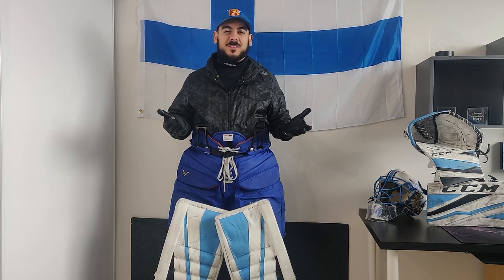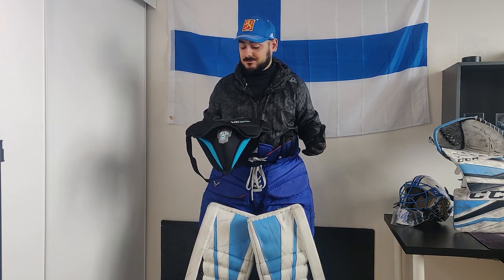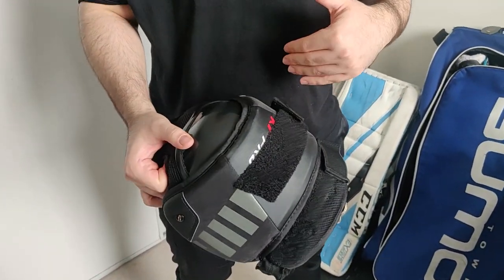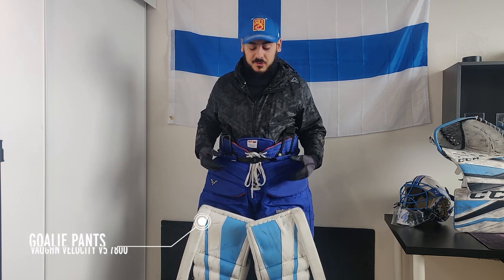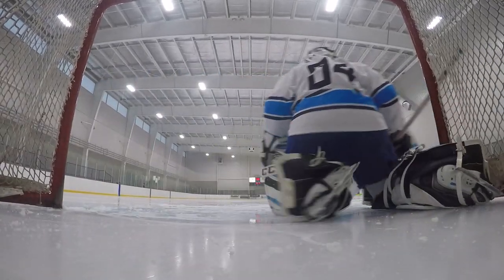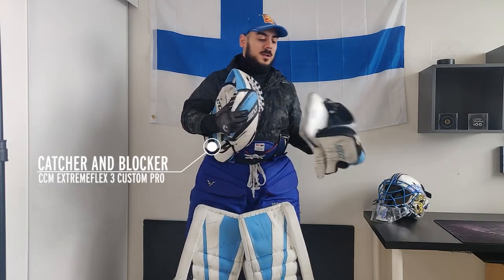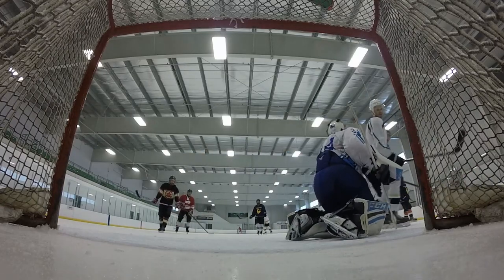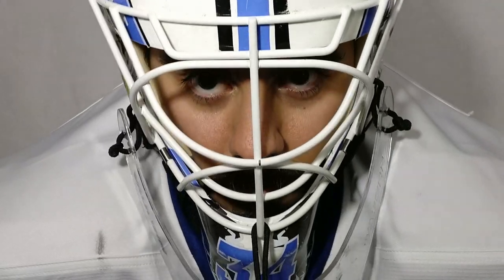What's In My Goalie Bag for 2020? | Gear Talk & Reviews | Captain's Crease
We may not be able to play hockey, but we can certainly obsess about the gear instead! This is everything I'm currently wearing with a detailed overview of each piece of the gear. What's in your bag right now? What's your favourite piece and why?

0:29 Skate socks
0:44 Baselayer shirt
1:06 Baselayer pants
1:17 Goalie jock
1:41 Knee guards
3:22 Skates
4:24 Goalie pants
4:48 Pads
5:52 Neck protector
6:06 Chest protector
6:50 Grip gloves
7:40 Catcher
8:09 Blocker
9:14 Mask
10:26 Throat protector
10:33 Sticks

Hit me up on the socials!

I've started few side ventures!

Etsy Shop
Lots of apparel and merch added regularly for all you goalie fans out there.

Wanna chat hockey? Join my streams!

And lastly, here's how you can directly support me as I try to make more content for you all